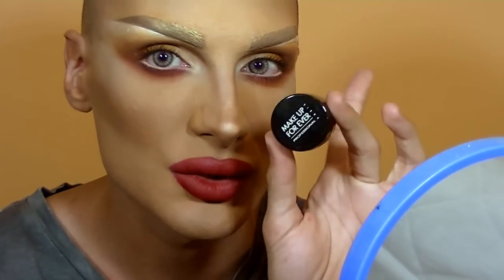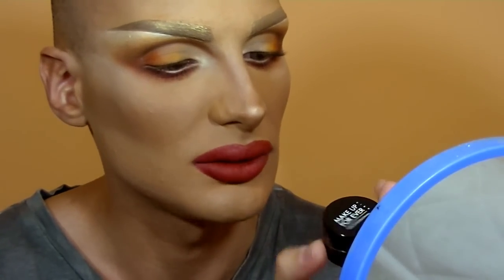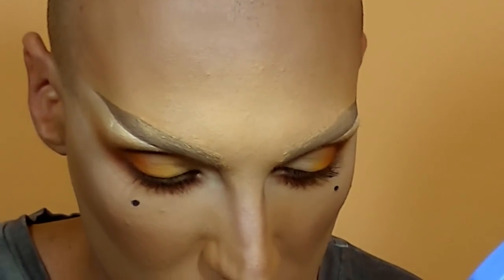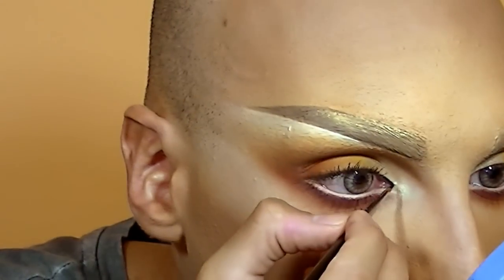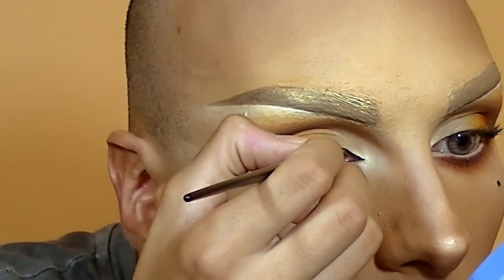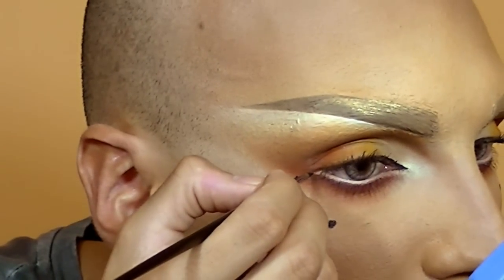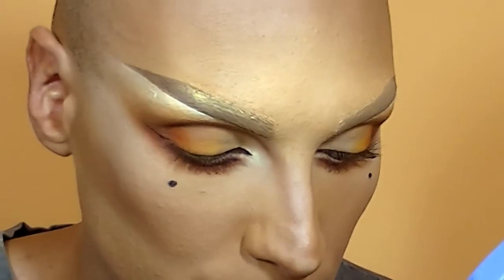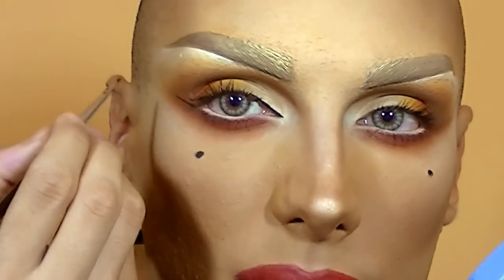Seductress Eyeliner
Hey babes, new video about my soft eyeliner. Hope you'll Enjoy.
EXECUTIVE PRODUCERS: Sillycon Drop / Federico Tanas